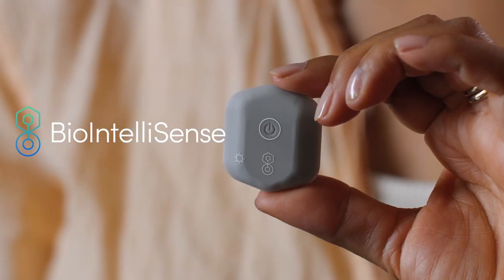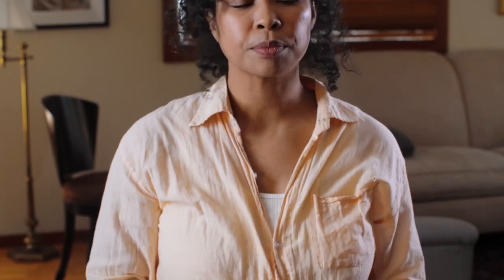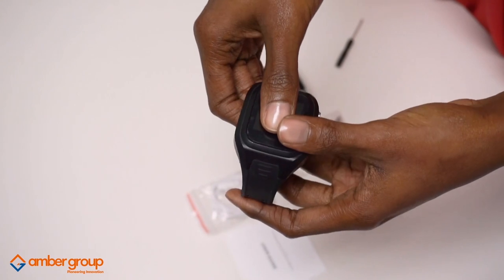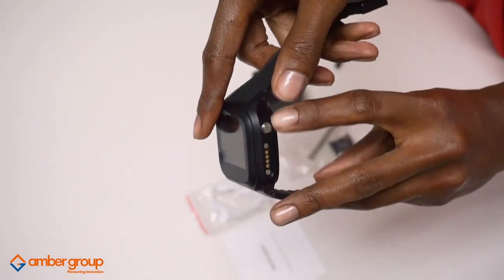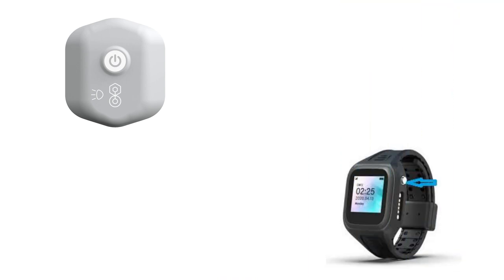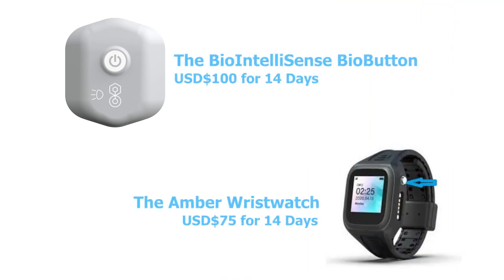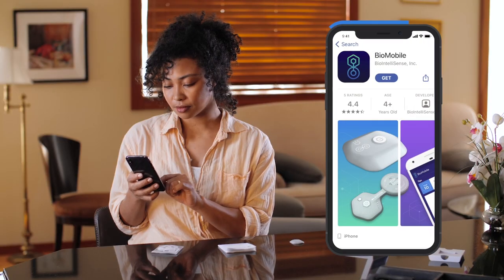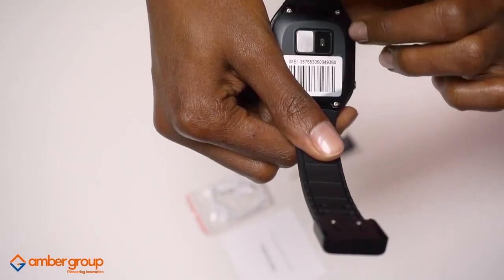Update on improved response measures to home quarantine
The Ministry of Health in an effort to improve the monitoring of persons on home quarantine will be using two electronic monitoring devices, the Amber wristwatch and the Bio Intellisense Biobutton.
The bio button is a disposable, one time use body sensor about the size of a coin, which will be worn on the left side of the chest. It is small and unnoticeable. The wrist watch resembles a smart watch.
These devices must be purchased by all persons who have been granted home quarantine between the ages of 18 – 65 years.